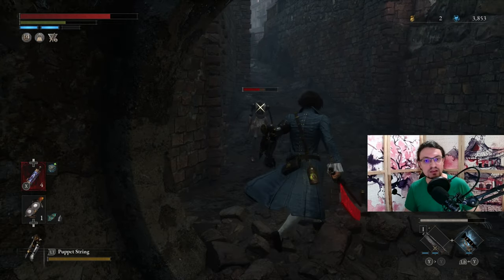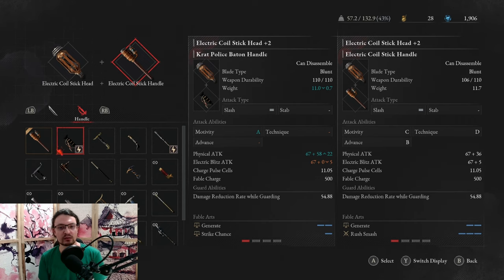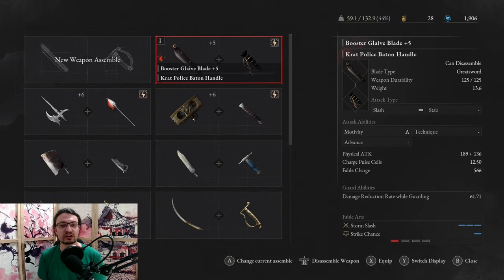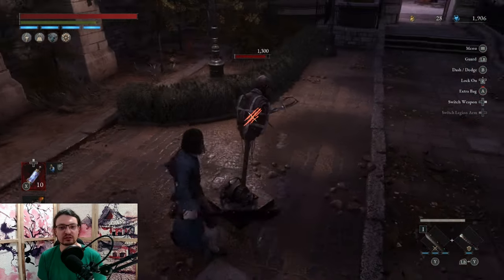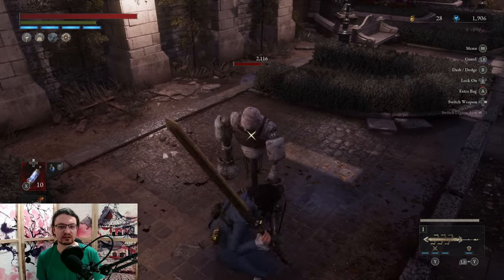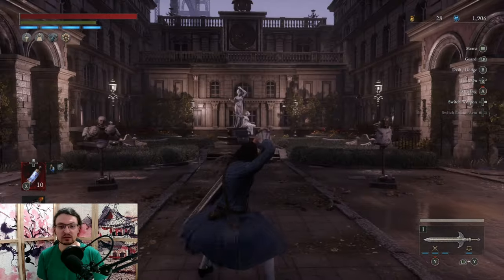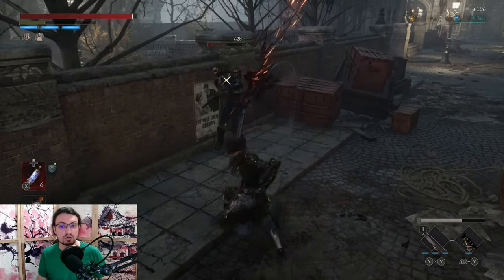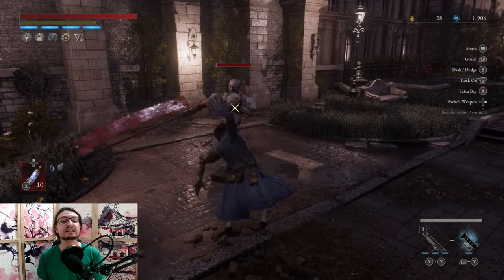Lies of P - 6 Best MOST POWERFUL MOTIVITY Weapons | THE BEST EARLY & MIDGAME Motivity WEAPONS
Timestamps:
0:00 - Intro
0:51 - Weapon 1
2:03 - Weapon 2 & 3
3:24 - Weapon 4
4:31 - Weapon 5
5:34 - Weapon 6 (& 7)
6:55 - Wrap Up

How to obtain:
* Electric Coil: Can be bought for 1200 Ergo from the Wandering Merchant near the Stargazer Inside the House on Elysion Boulevard.
* Krat Police Baton: Krat Police Puppet will walk in from the archway after the Stargazer Inside the House on Elysion Boulevard. Defeat it to obtain the weapon.
* Booster Glaive: Found in a chest behind the Puppet of the Future in the factory.
* Fire Axe: Found inside a chest in the tunnels in Workshop Union Culvert behind Fireball tunnel.
* Seven-coil Spring Sword: Acquired by exchanging x1 Parade Leader's Ergo to Alidoro.
* The Holy Sword of the Ark: Acquired by exchanging x1 King's Flame Ergo to Alidoro.
* Bone Cutting Saw: Can be found in a Chest in Malum District Plaza with the Club Hand Boss.